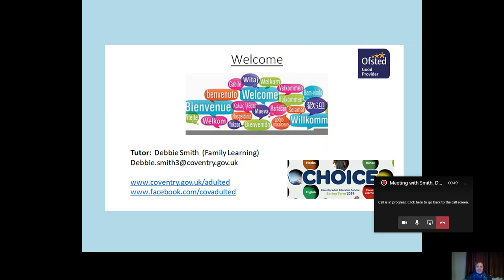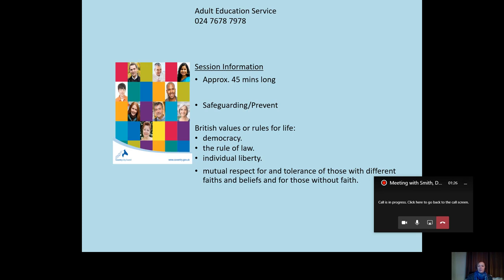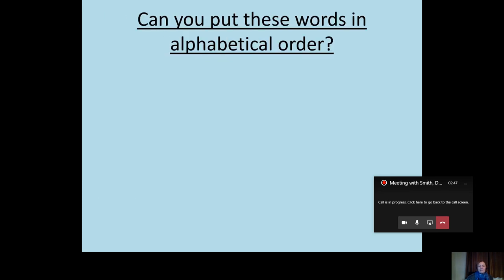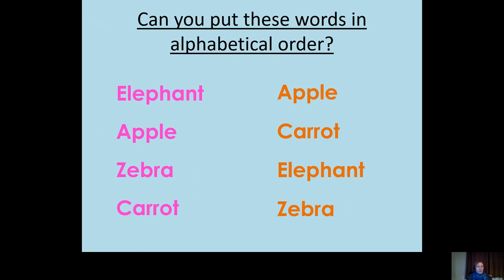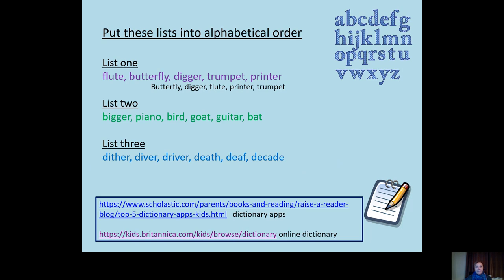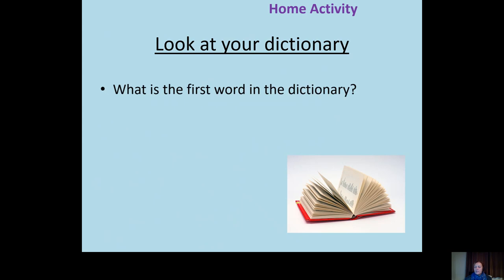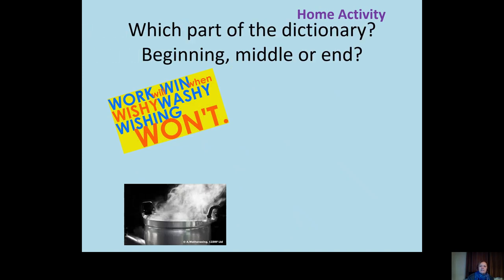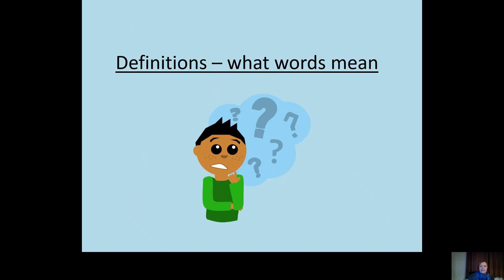Primary School English Week 6- Writing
Find out what your children are learning in English Key stage 1 and 2 at School. Key concepts are broken down and explained simply, with examples to try, activities and links for online resources.